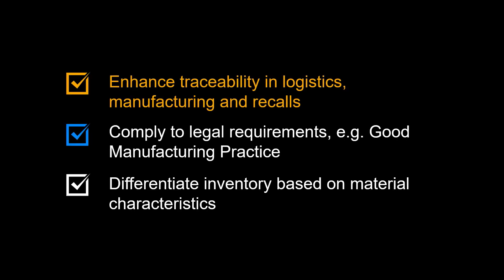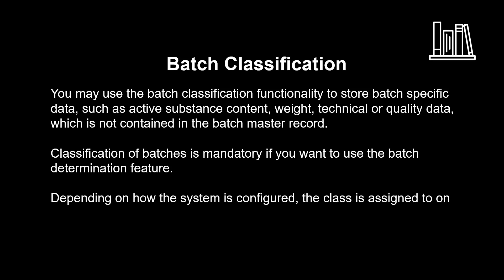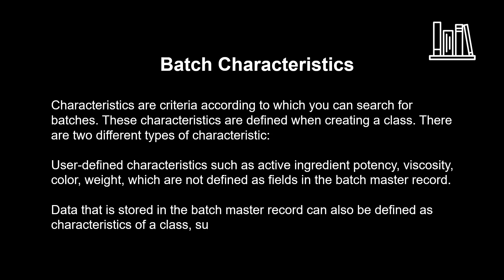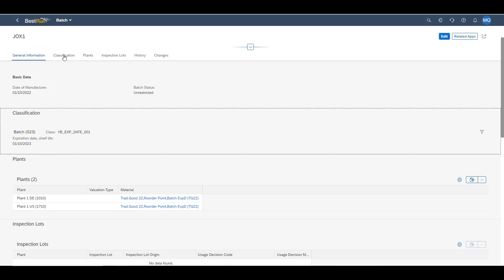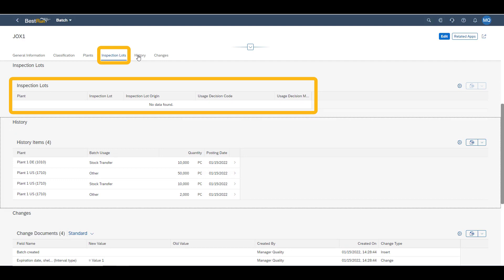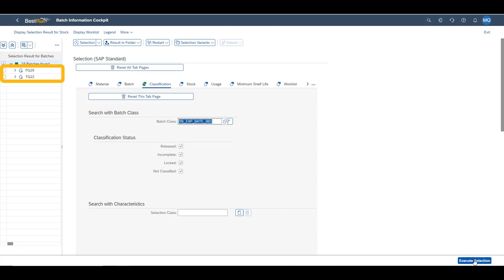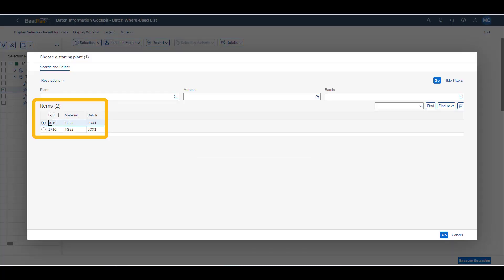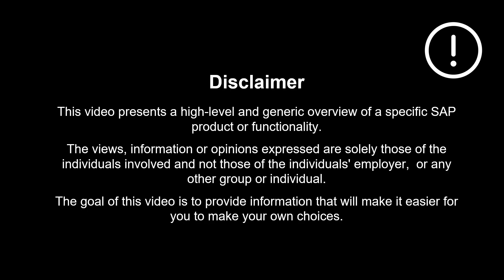SAP S/4HANA Batch Management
In this video, we look at Batch Management in S 4 HANA.

Batch Management can be used to:

Enhance traceability in logistics, manufacturing and recalls

To comply with legal requirements, for example, Good Manufacturing Practice

Differentiate inventory based on material characteristics